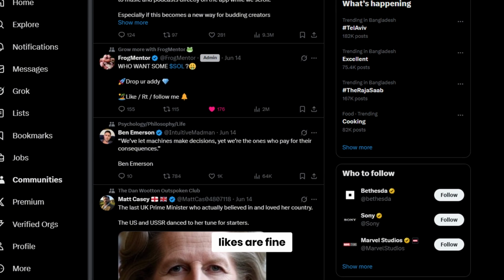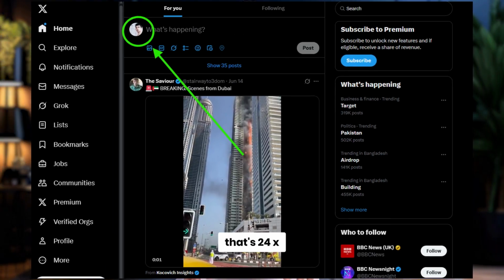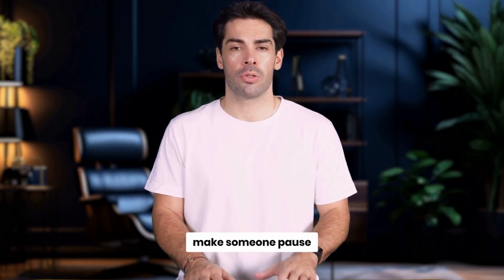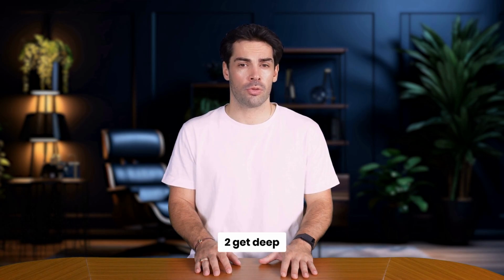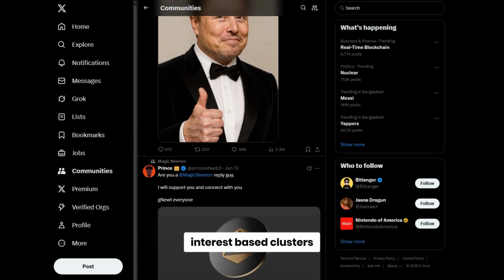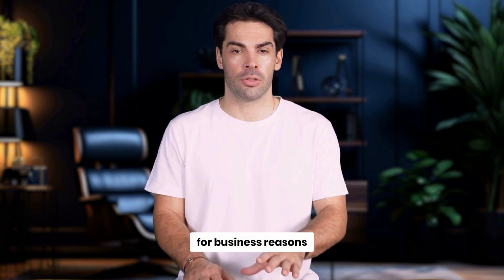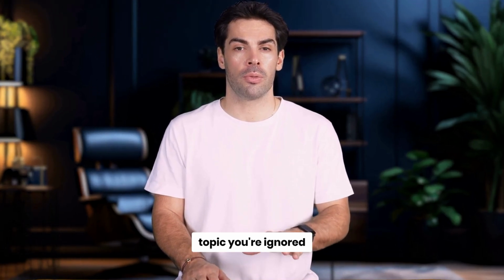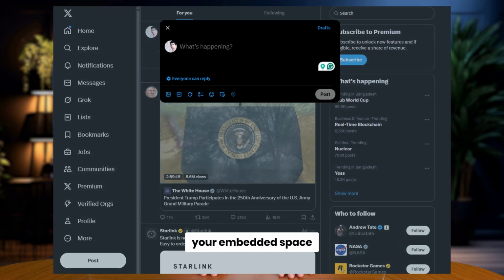Twitter Growth in 2025? Use These 7 Algorithm Secrets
If you're building a product, newsletter, SaaS, or personal brand — Commentions helps you grow smarter on X.

It automatically replies to tweets where people ask for tools or recommendations — using thoughtful, natural-sounding comments that mention your product.

⚡ No spam. No bots. Just 24/7 visibility. Link above 👆

📈 In 2025, X (formerly Twitter) is still one of the easiest platforms to grow on — and now we know exactly how its algorithm works.

 Elon Musk open-sourced the X algorithm, and in this video, I’ll break it all down into clear, actionable strategies that actually move the needle.

✅ What you’ll learn in this video:

- What the X algorithm really values in 2025
- How to boost your visibility with time-on-tweet, profile clicks, and pin strateg
- Why niche consistency (SimClusters) and RealGraph relationships matter
- The one metric (reports) that kills reach instantly
BONUS: How Commentions automates visibility while you sleep

📌 Chapters:
 00:00 – Intro + Why Commentions Helps Builders
 01:03 – 1. Make Them Stay, Not Just Tap
 01:33 – 2. Get Deep in the Right Circle (SimClusters)
 02:05 – 3. Use the 48-Hour Pin Boost
 02:25 – 4. RealGraph = Relationship-Based Reach
 02:50 – 5. Fix Your Follower Ratio
 03:10 – 6. Avoid Getting Reported
 03:20 – Final Growth Checklist + Commentions Recap

🔁 Key Takeaways:
 ✔ Stay niche-focused
 ✔ Prioritize quality engagement
 ✔ Use pinned posts and profile clicks to your advantage
 ✔ Build real relationships
 ✔ Avoid low-quality engagement traps

💬 Questions or feedback? Drop them in the comments — I reply to most!